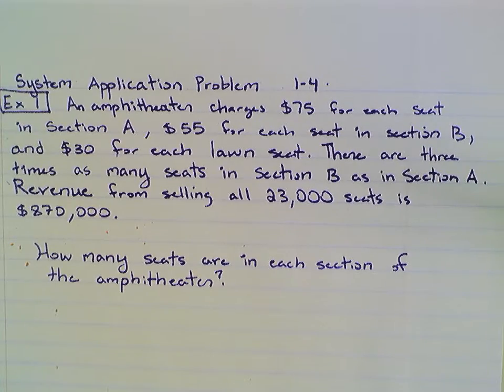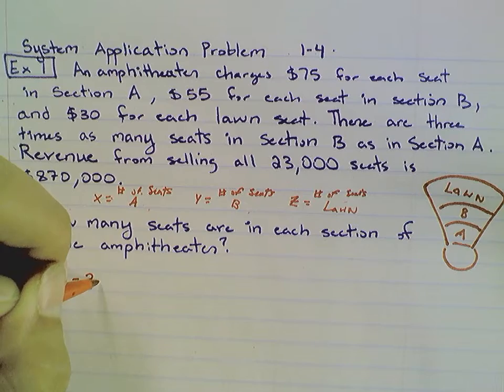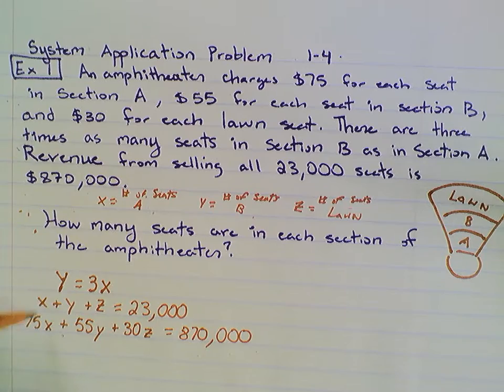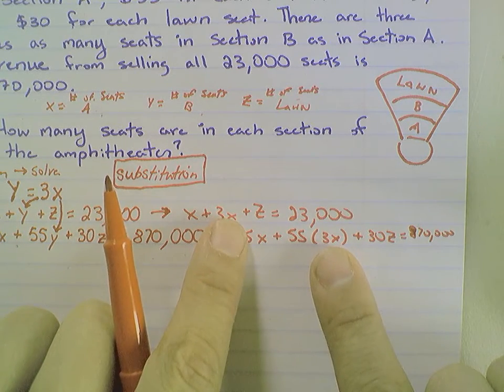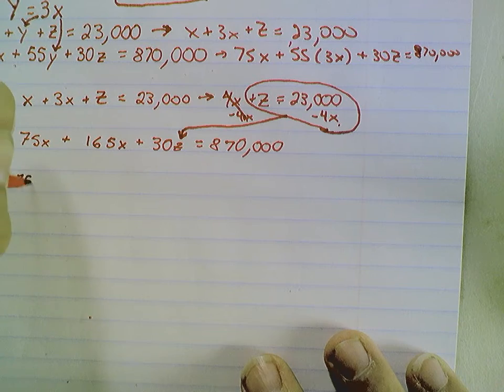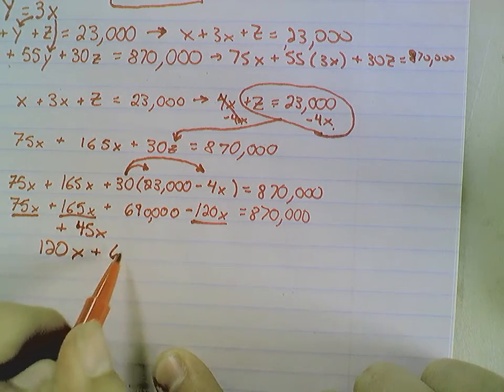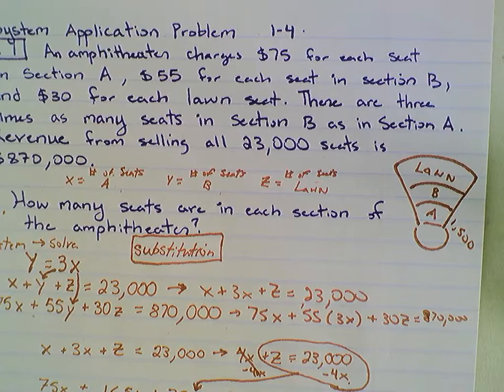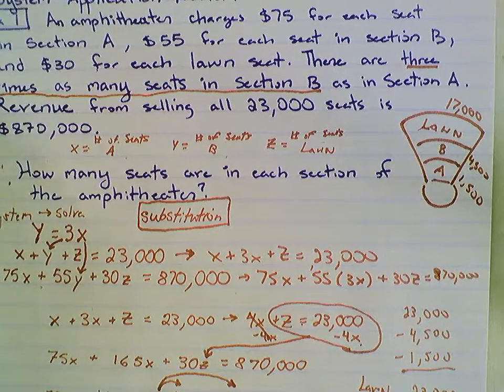System Application Problem